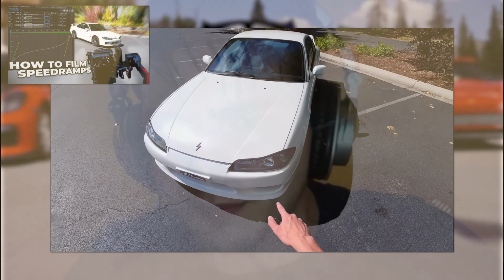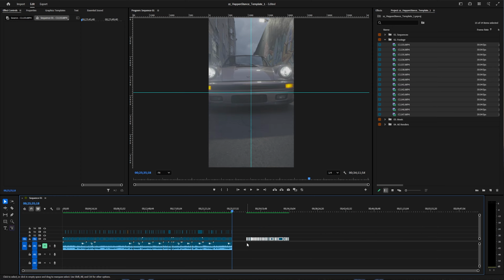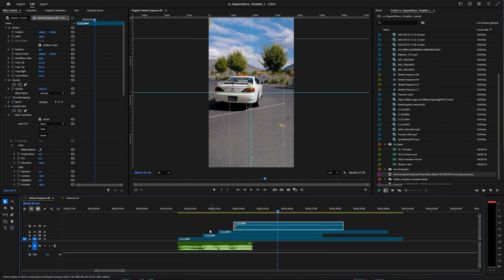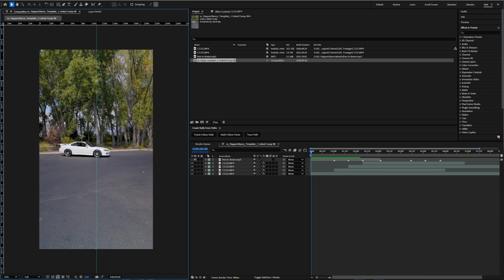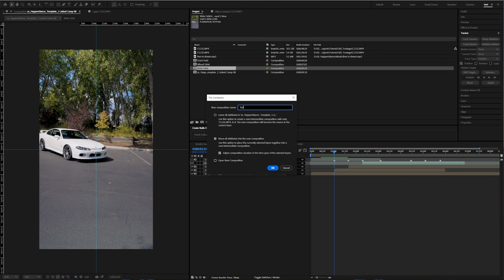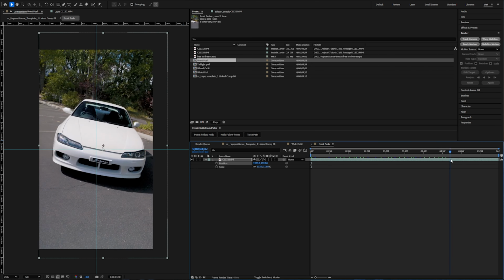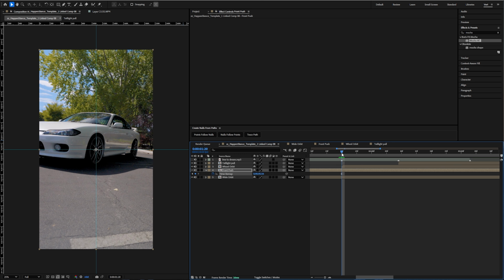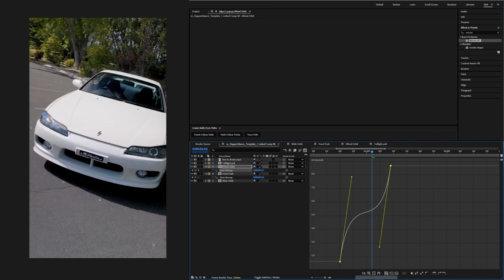Beginners Guide To Speed Ramping | Part 2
In this episode we cover how to track, stabilize and time remap our footage for those buttery smooth shots you see all over Instagram! Using tools like the stabilize tracker, mocha AE and the speed value graph to achieve the dopest edits!

If you missed part 1 make sure to go back and check it out to get caught up on the way I go about filming and the thought process before I hit record!